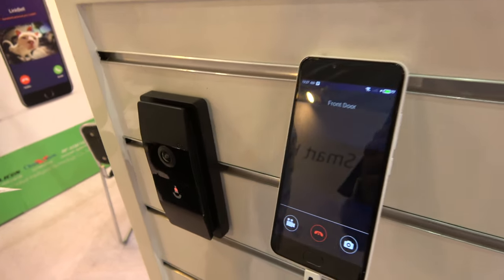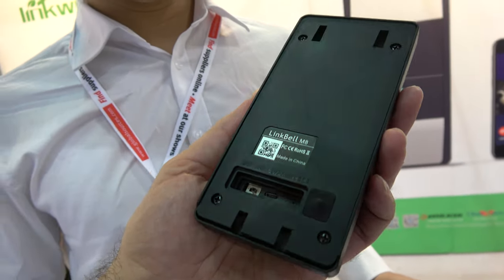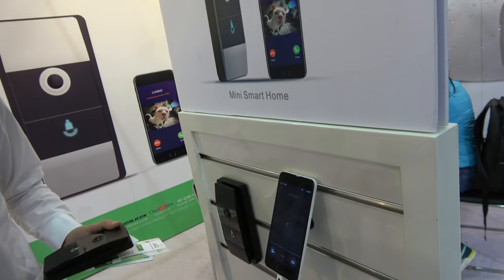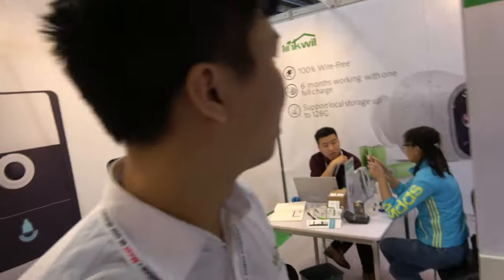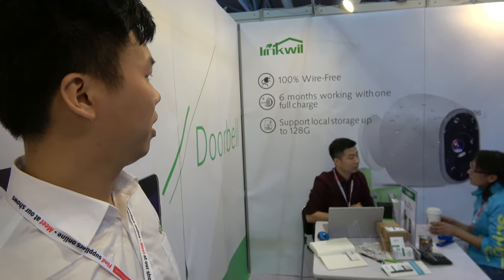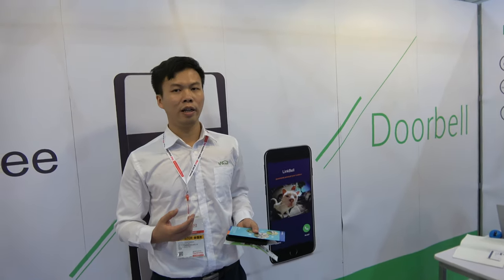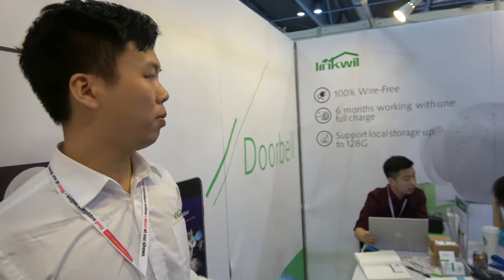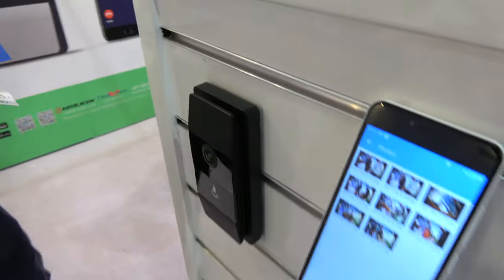Inkwell Smart Doorbell using HiSilicon Hi3518E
The Inkwell Doorbell is a wireless doorbell that uses HiSilicon Hi3518E that will call you with a video call when the doorbell is wrung. You can answer or reject the call or take a picture of the people ringing the doorbell. The battery last 6 months. The doorbell connects via wifi. The camera of the doorbell is a 720p camera. Inkwell also makes a motion sensing camera that can substitute doorbell.